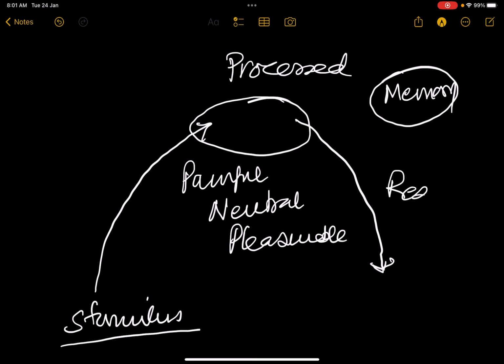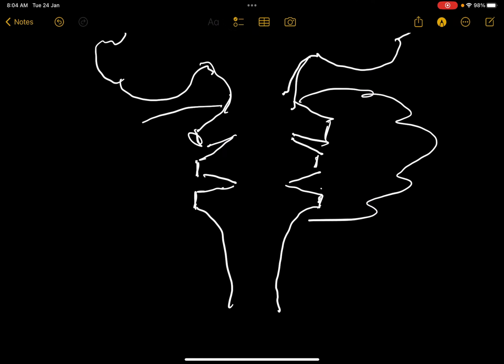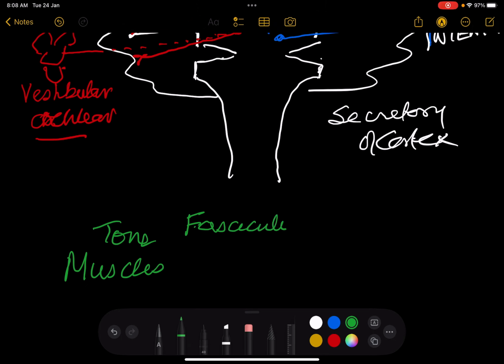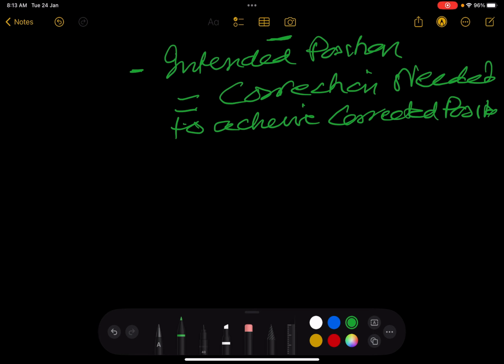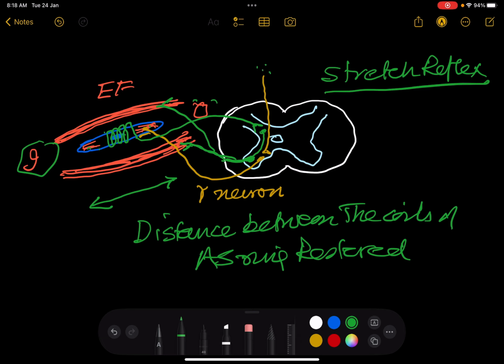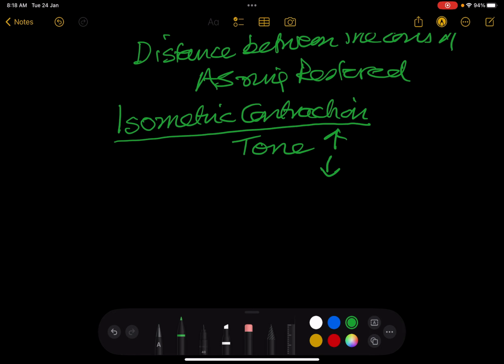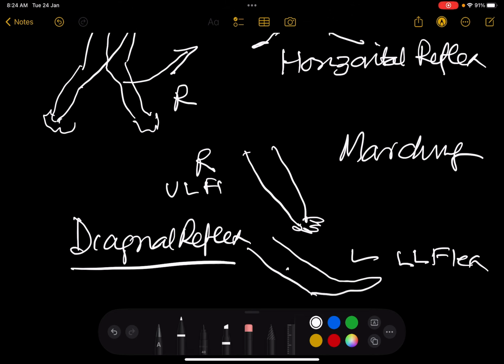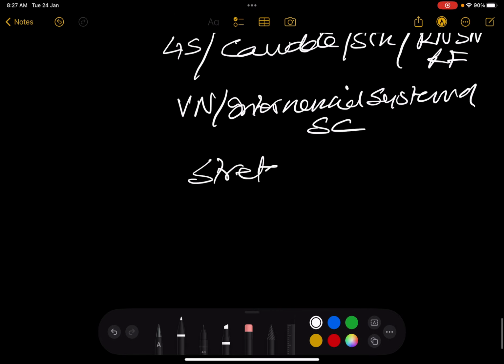Reflex responses The supportive sensing processing and responding component of the Nervous System